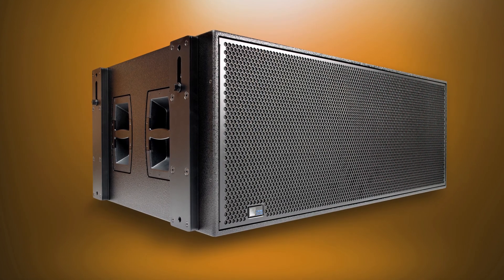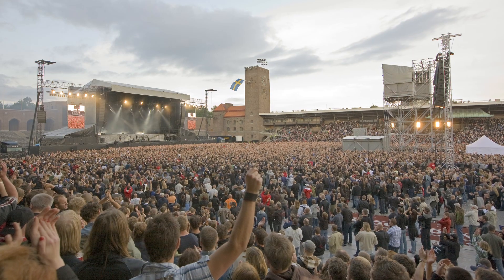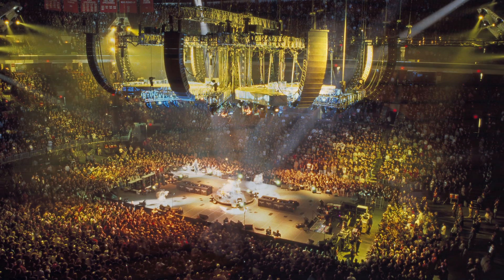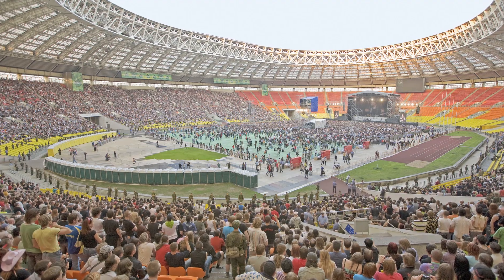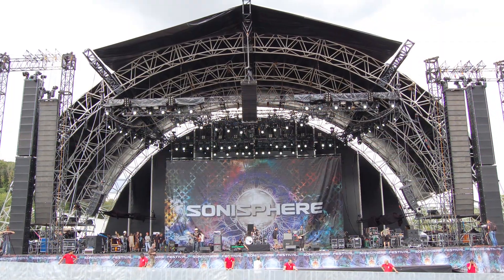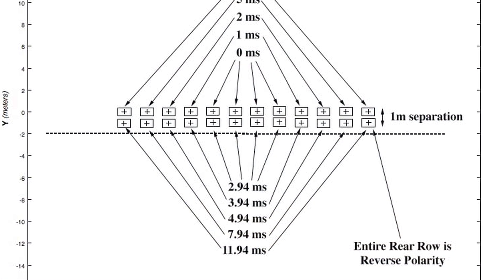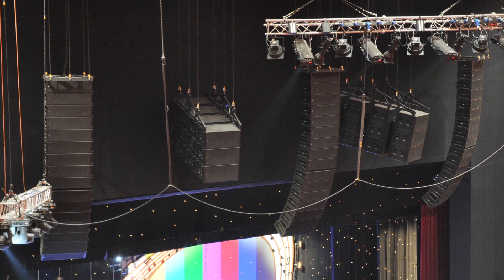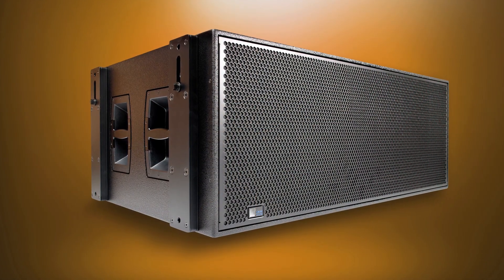1100-LFC: The Meyer Sound Case for Controlling Low Frequencies with Linearity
With the debut of the new 1100-LFC low-frequency control element, Meyer Sound has extended the advantages of linear sound reproduction to the low frequencies. The goal is to give audio designers a powerful and ultra low-distortion tool to predict, control, and measure the coverage pattern of low frequencies.

"As an industry, we are accustomed to subwoofers carrying a distinct harmonic tone. This 'sound' of any subwoofer becomes part of how a product is evaluated. Linear loudspeakers lack this enhancement, and are measured by their ability to precisely reproduce the electronic signals without altering the sonic characteristics. Bringing Meyer Sound's linear technology and our advances in loudspeaker headroom and peak level control to the low-frequency domain makes the 1100-LFC quite an exciting direction for us."
John Meyer
CEO, Meyer Sound